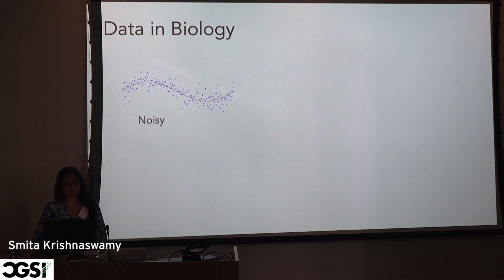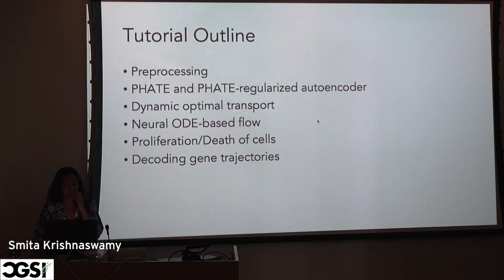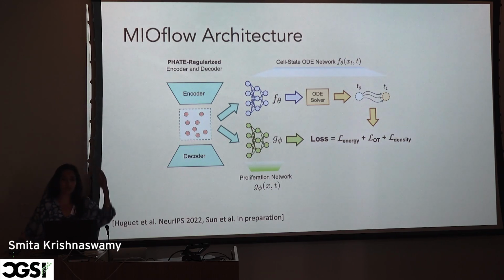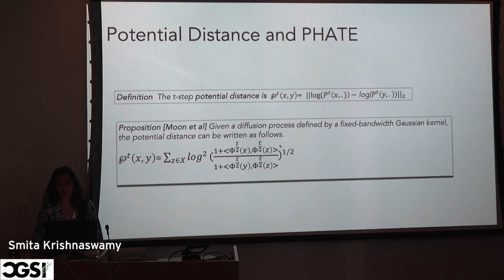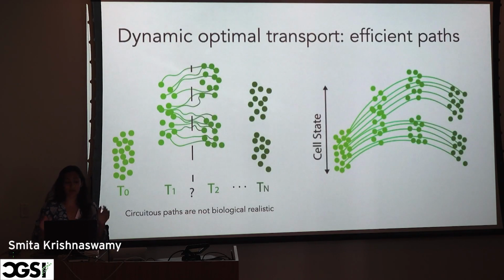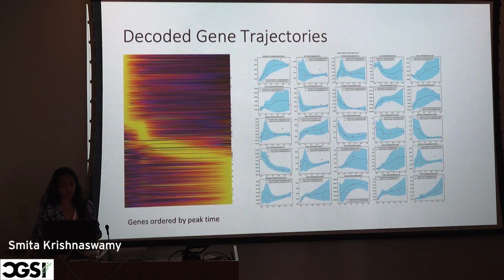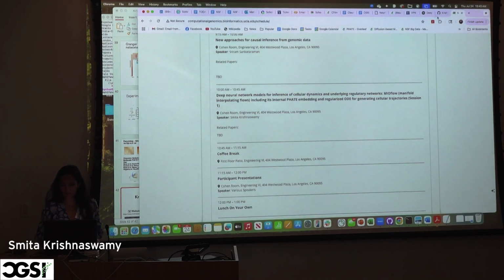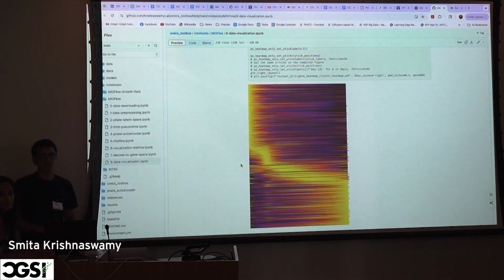Smita Krishnaswamy | Deep neural network models for inference of cellular dynamics ... | CGSI 2025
Smita Krishnaswamy | Deep neural network models for inference of cellular dynamics and underlying regulatory networks: MIOflow (manifold interpolating flows) | CGSI 2025